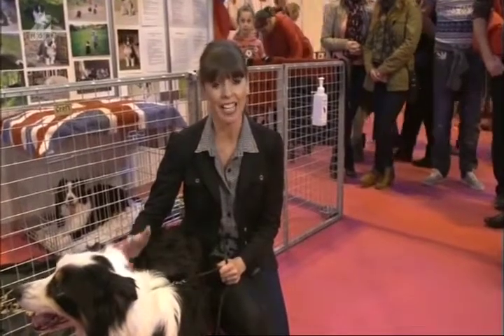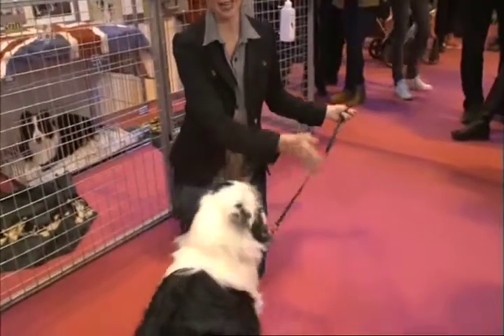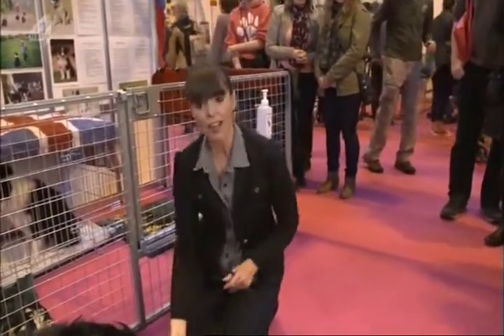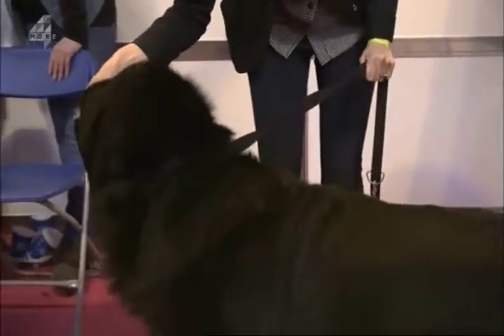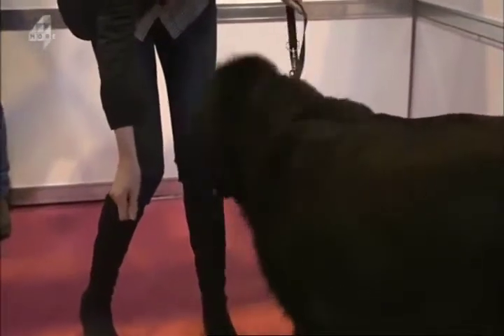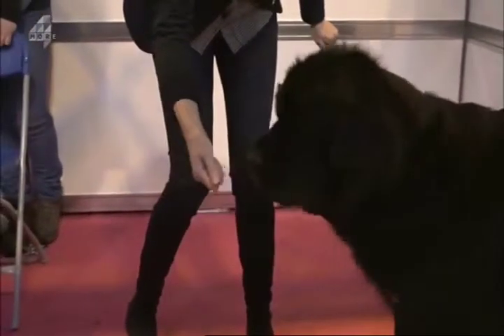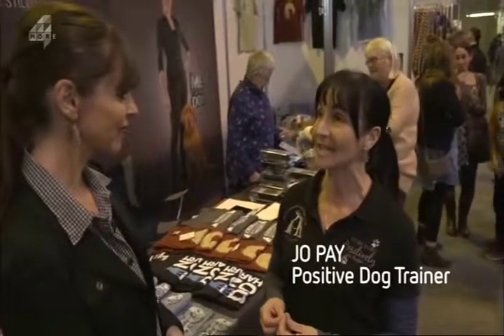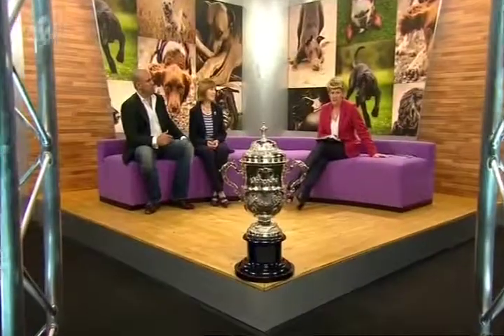Victoria Stilwell, Crufts 2015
Victoria Stilwell, Jordan Shelley, Jo Pay, Crufts 2015
Positively, Force Free Dog Training